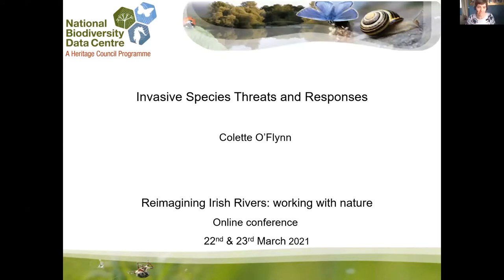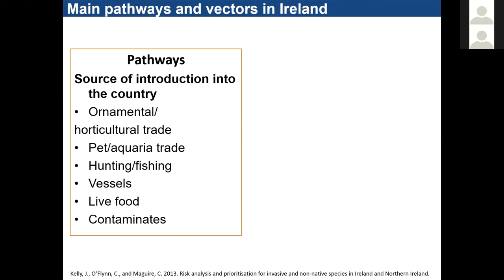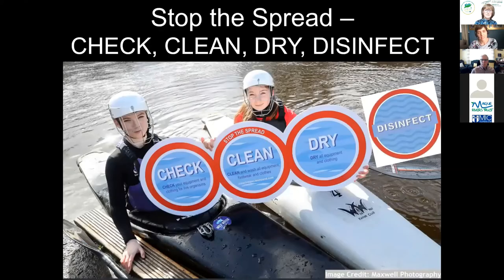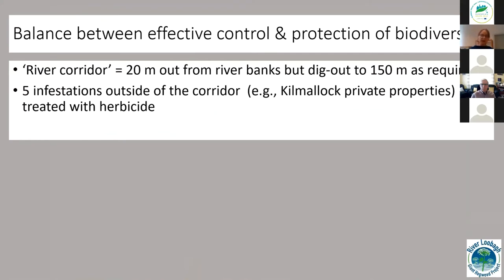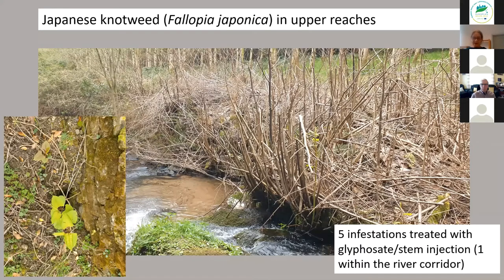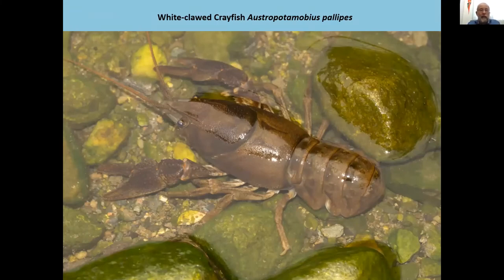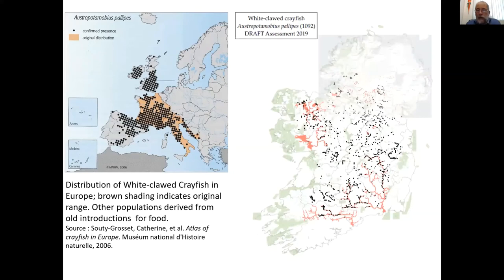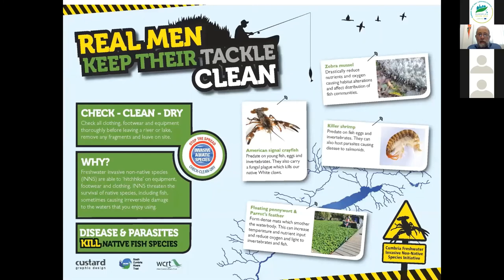Reimagining Irish Rivers - Day 1 Session 3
Tacking Biodiversity Threats in our River Catchments - Presentations:
Invasive Species- Threats and Responses - Colette O'Flynn (NBDC)
River Loobagh Giant Hogweed Control - Fran Giaquinto (Ecologist)
Biosecurity and Conserving Endangered Crayfish - Brian Nelson (NPWS)